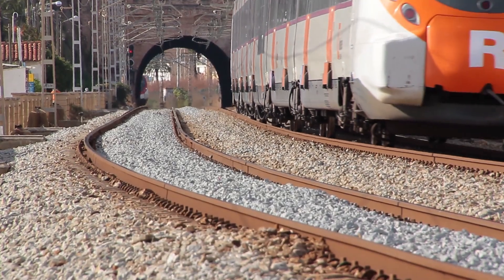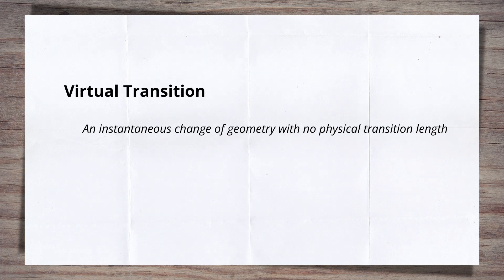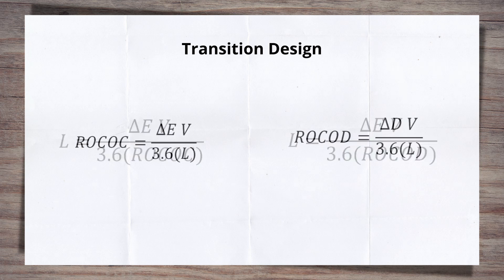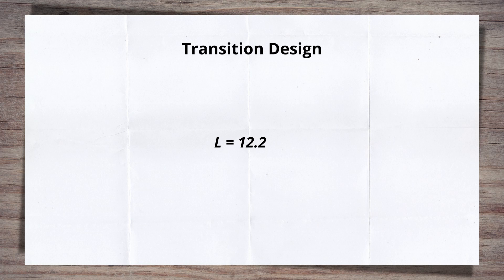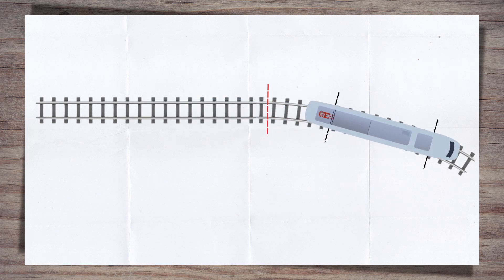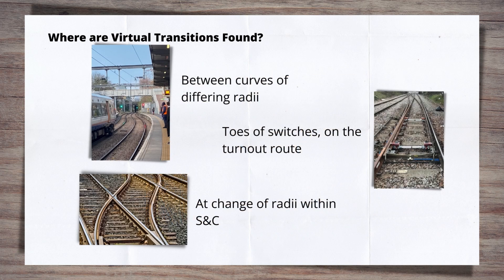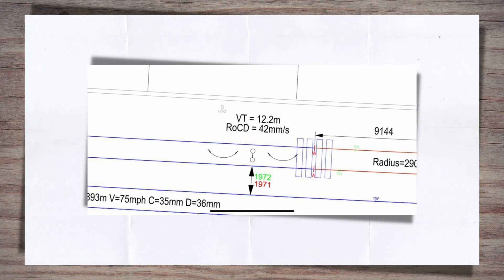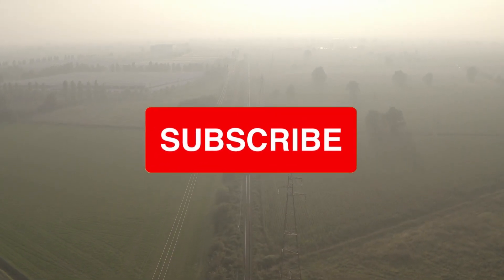What are Virtual Transitions? A guide for Rail track geometry design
Have you come across a virtual transition and not quite sure what it is? Well this is the video for you!

Video Chapter's:
00:00 - Intro
00:13 - Why Virtual Transitions Exist?
00:25 - What is a Virtual Transition?
00:33 - Transition Design
01:12 - Features of a Virtual Transition
01:56 - Where Do You Find Virtual Transitions?
02:14 - Always Remember!